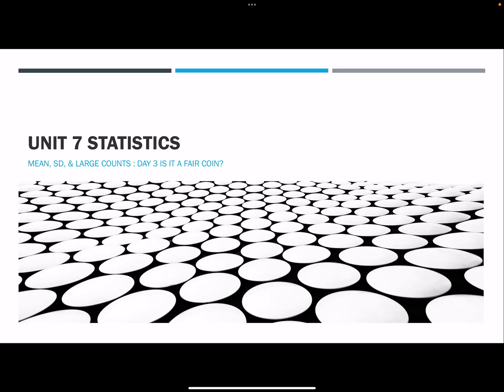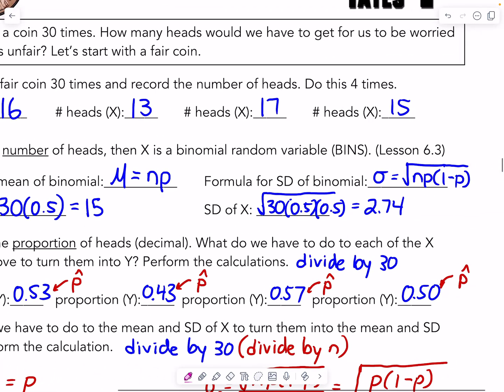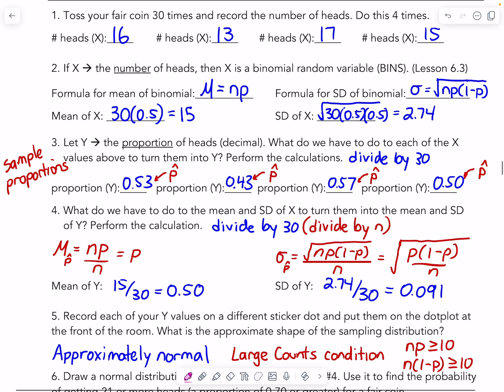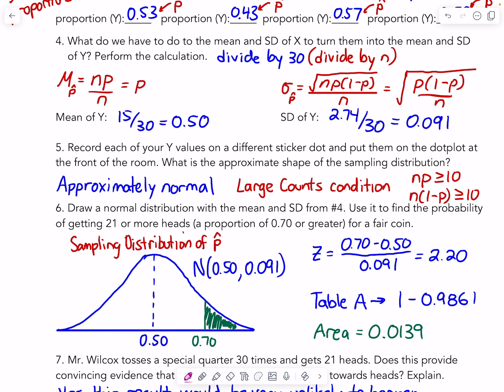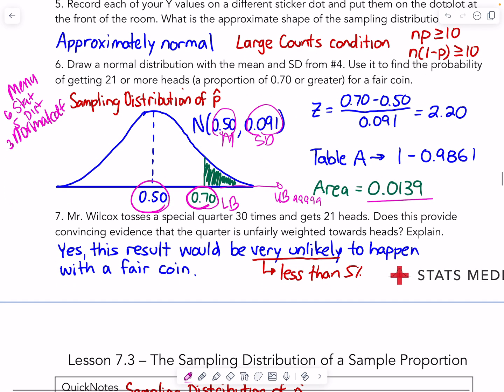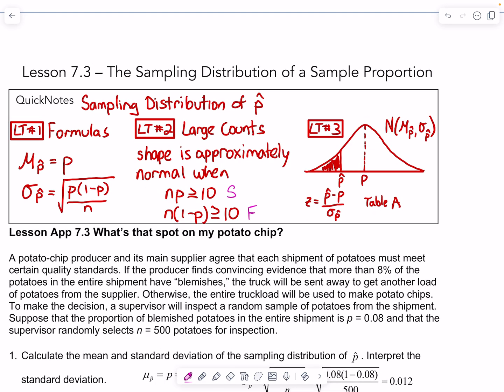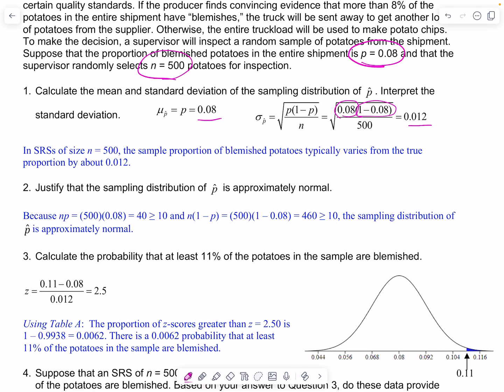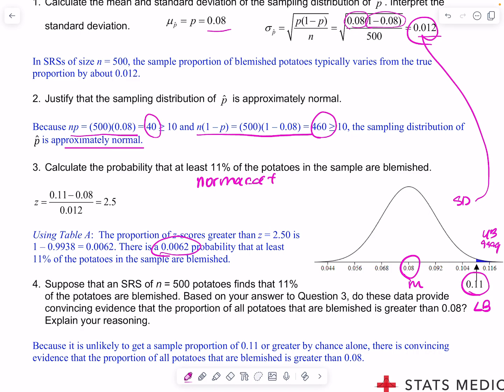Unit 7: Day 3 Fair Coin: